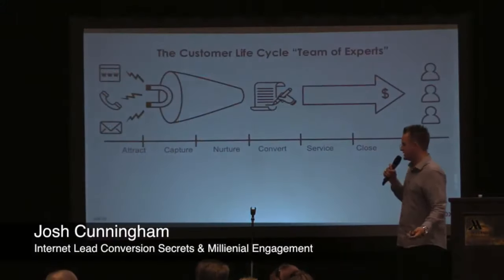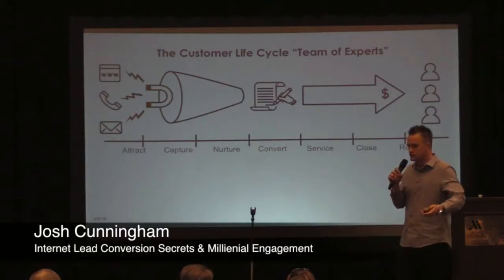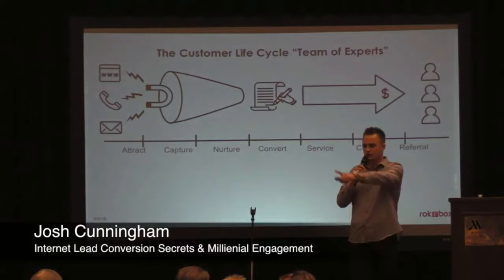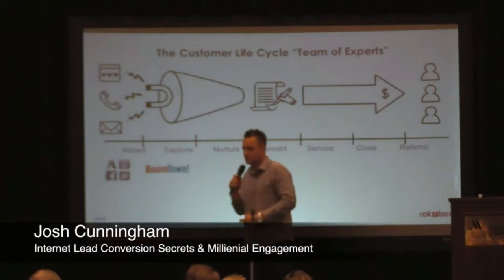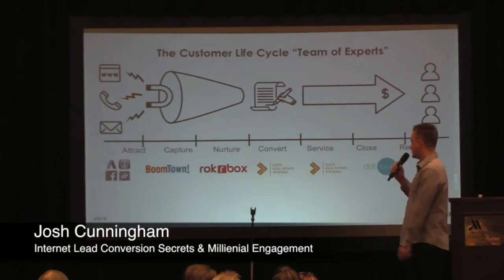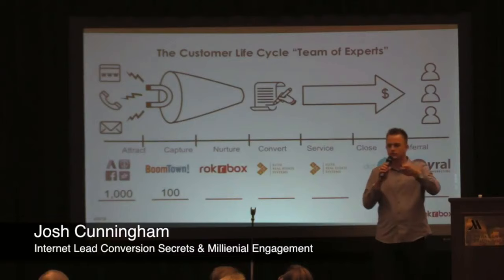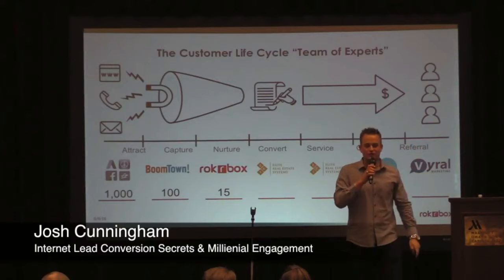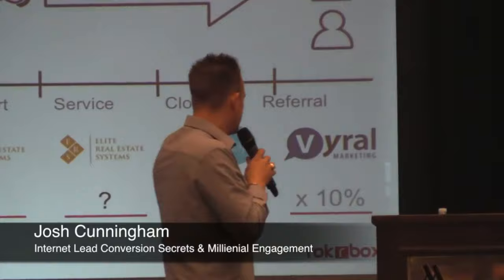The Customer Life Cycle | Josh Cunningham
an excerpt from 2018 Team Building Summit Keynote Presentation